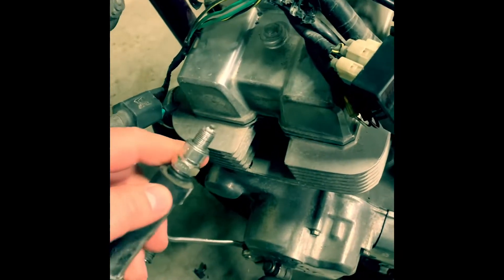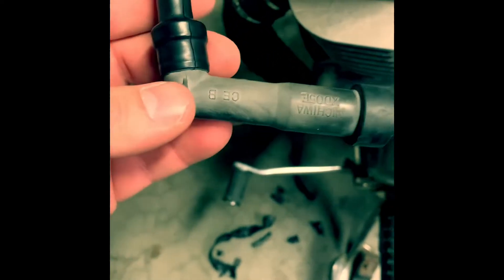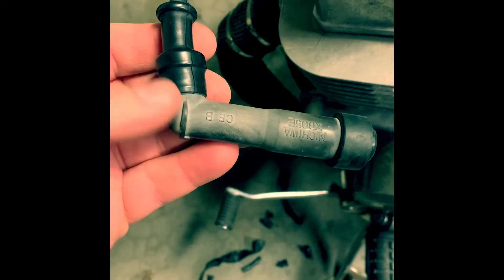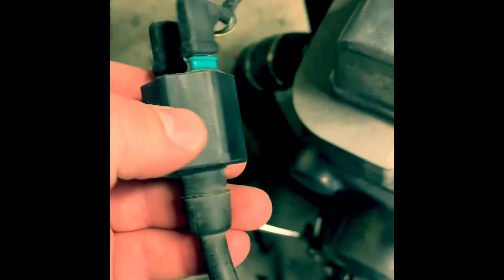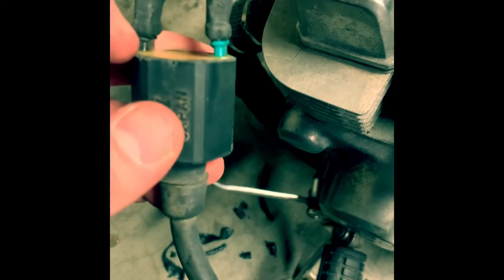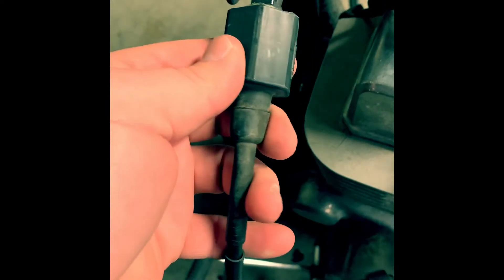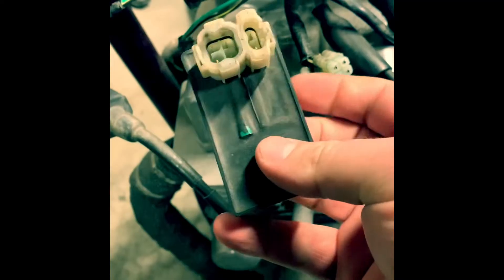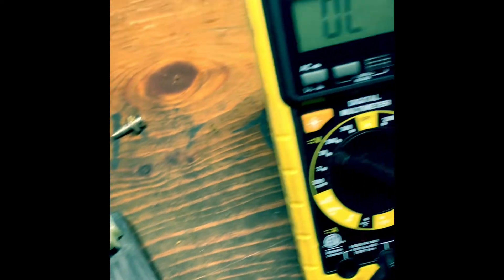How to fix no spark on my motorcycle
This a a great, short and sweet video that explains the basics of checking for and resolving not getting a spark on your motorcycle. We’re specifically looking at a 1987 cmx250c Honda Rebel, however these principales can be applied to most any motorcycle. This is a supplemental video to another one we have on this topic which you can locate with the below link.